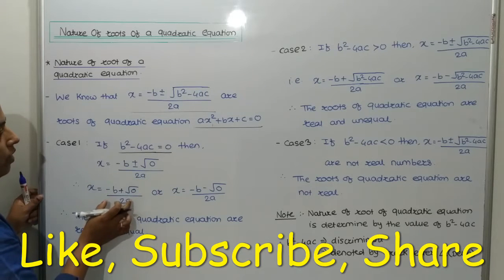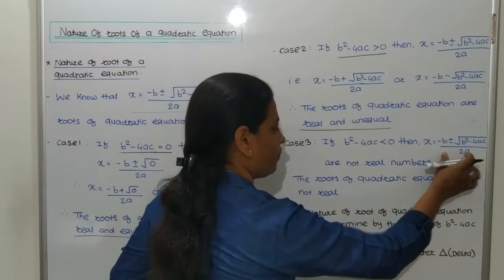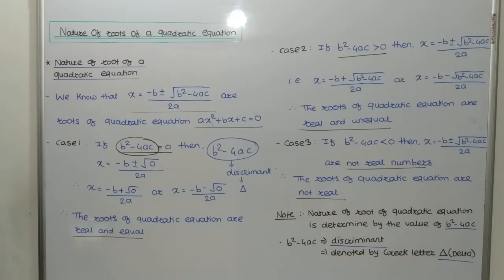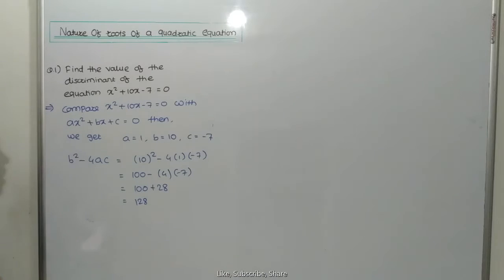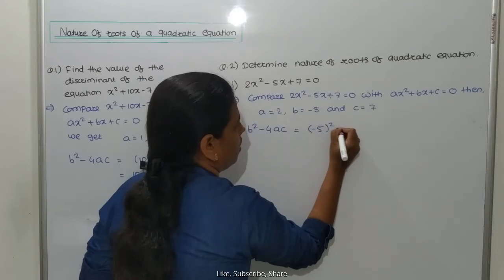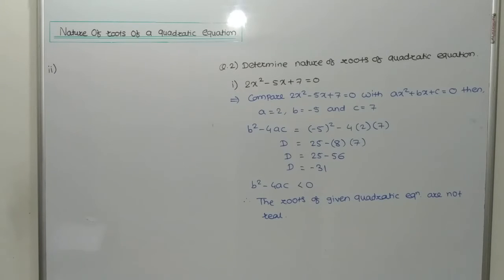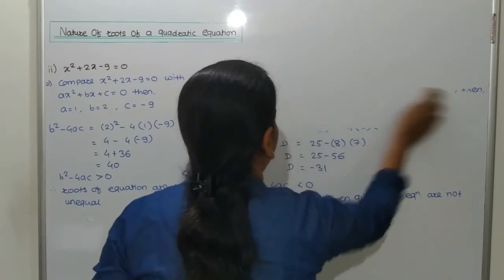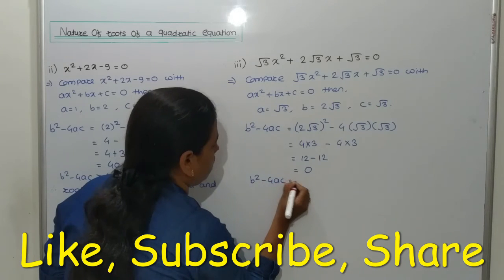Quadratic Equations (Nature of roots of quadratic equation) Part 11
This video is based on Quadratic Equations (Nature of roots of quadratic equation)